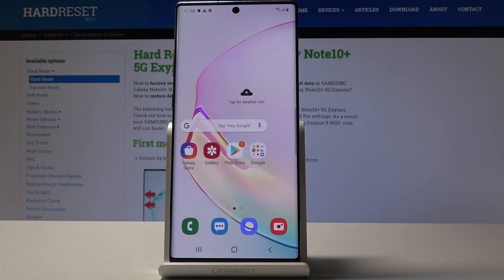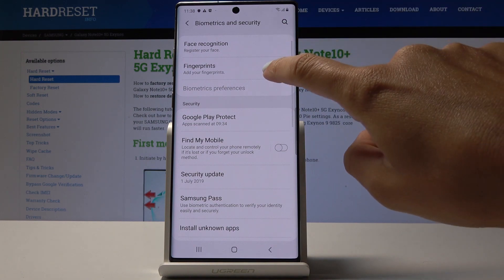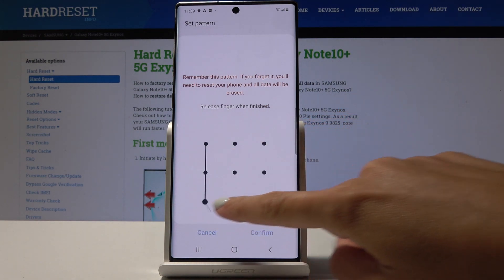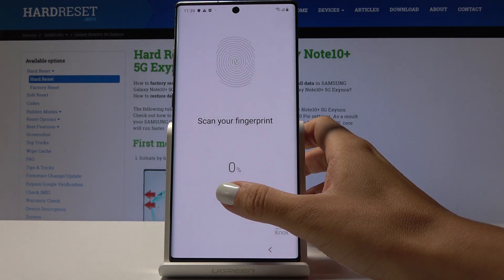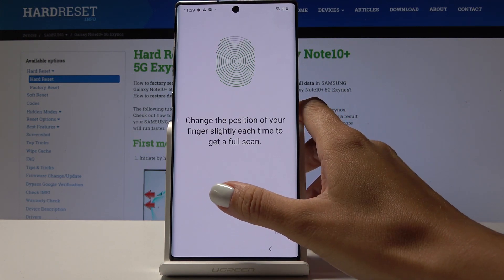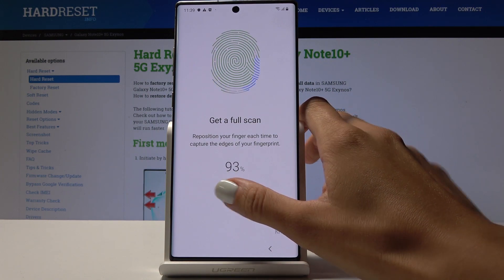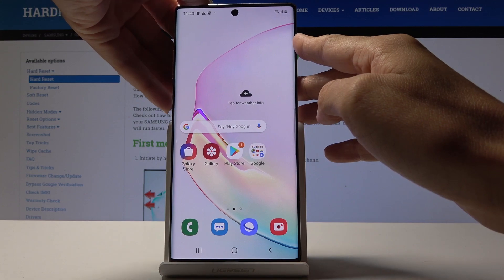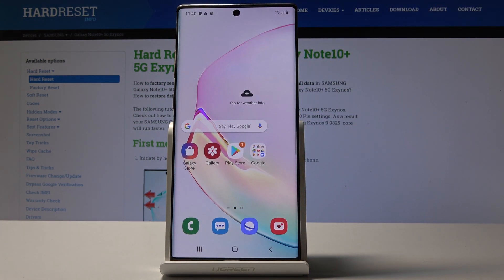How to Enable Fingerprint Protection in SAMSUNG Galaxy Note 10+ - Add Fingerprint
Learn more about Samsung Galaxy Note 10+:
You should know that these days the protection of smartphones is very important because we have a lot of important files saved on our devices. The best way to protect the mobile from strangers is to unlock your device by using the finger. Follow the presented instruction and smoothly enable fingerprint protection in the Samsung Galaxy Note 10+.

How to enable fingerprint protection in Samsung Galaxy Note 10+? How to unlock Samsung Galaxy Note 10+ with a fingerprint? How to set up fingerprint on Samsung Galaxy Note 10+? How to use fingerprint feature in Samsung Galaxy Note 10+? How to add pattern in SAMSUNG Galaxy Note 10+?